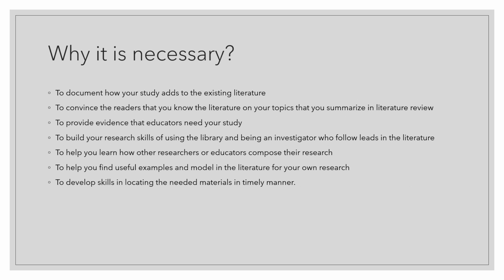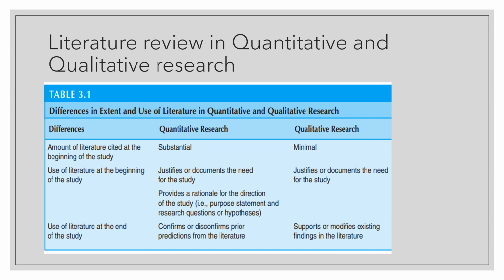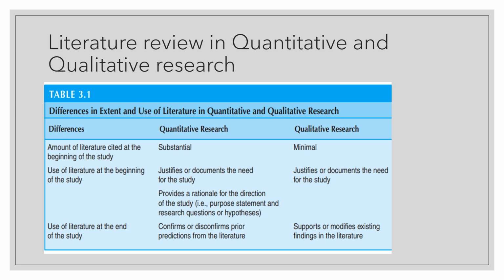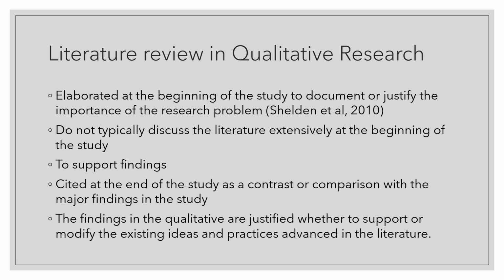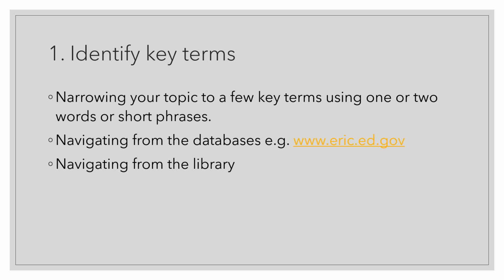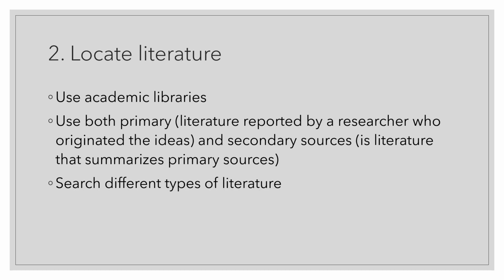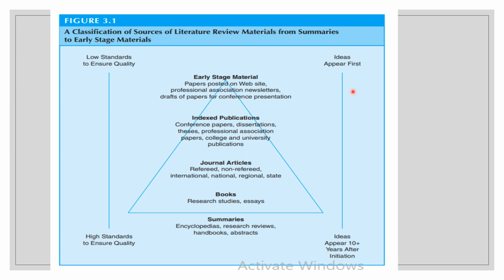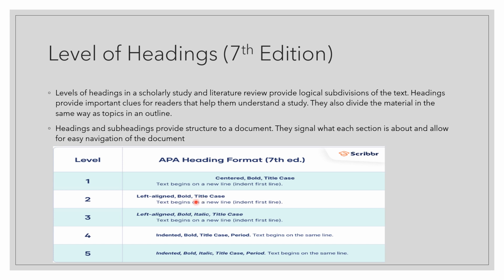4 Reviewing Literature - Research in Education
This video provides an explanation of reviewing literature in a research.